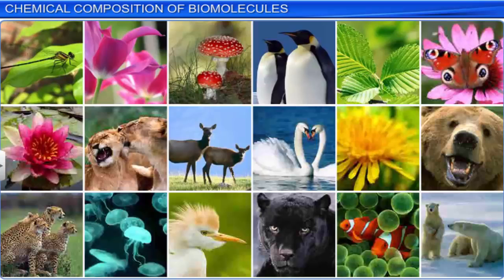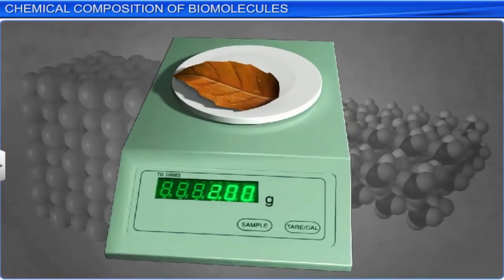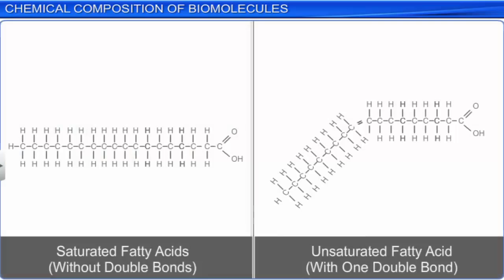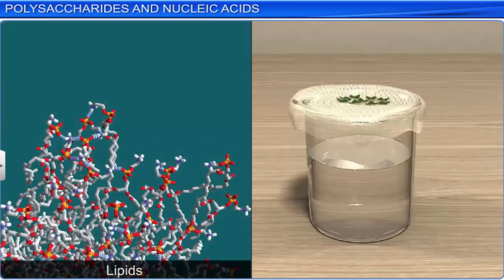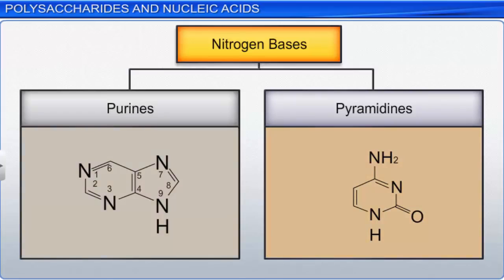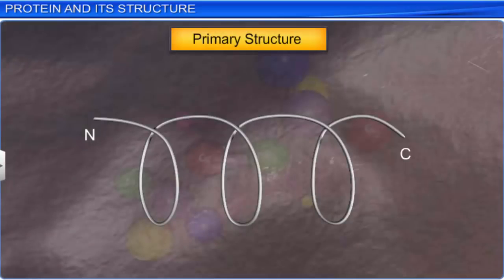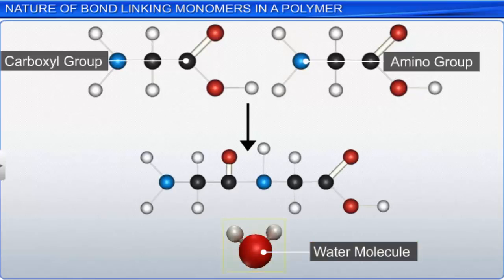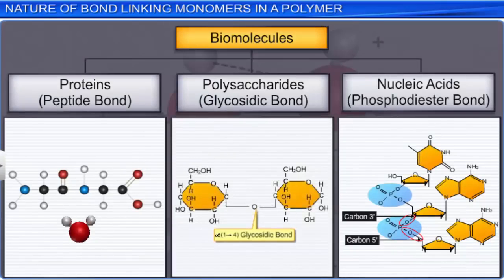CBSE Class 11 Biology Biomolecules Part 1 Full Chapter